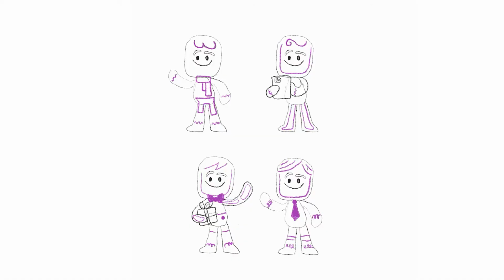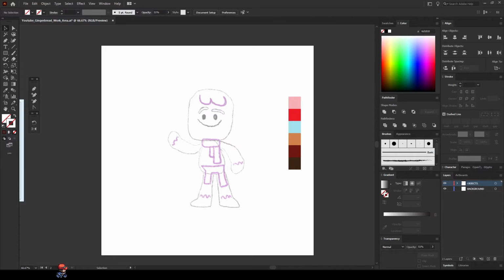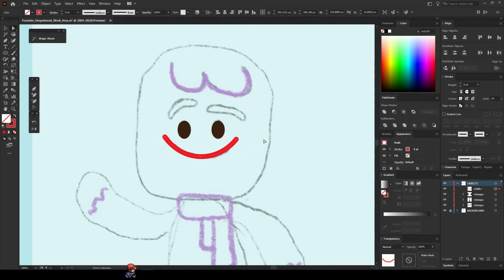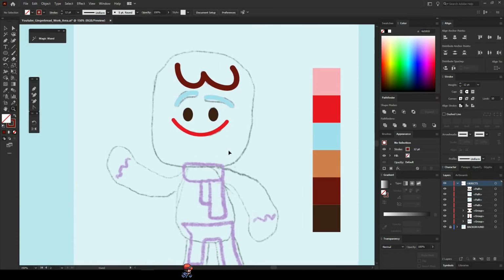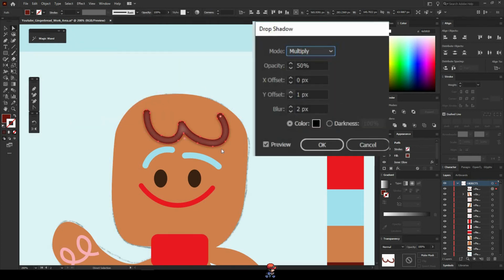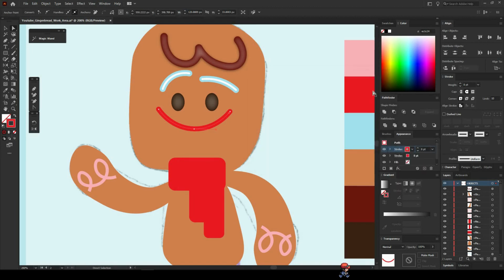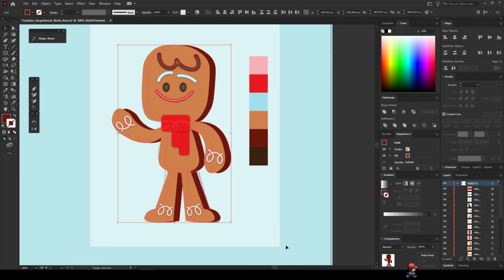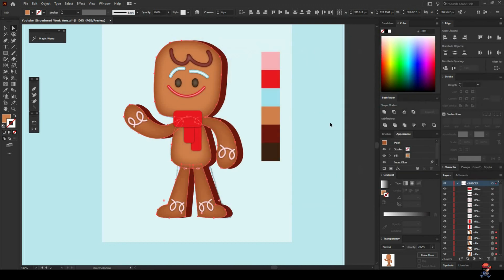Gingerbread Illustration Tutorial in Adobe Illustrator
Hello Everyone!

Welcome to Graphic Bible, today we will create a cute Gingerbread buddy in Adobe Illustrator CC. Getting the cookie and chocolate textures is more easy than you may though, get ready to have some fun creating this cute guy.